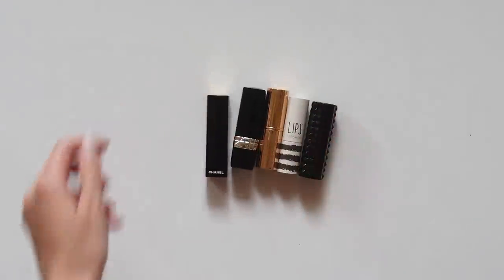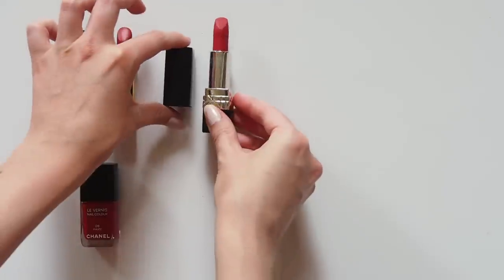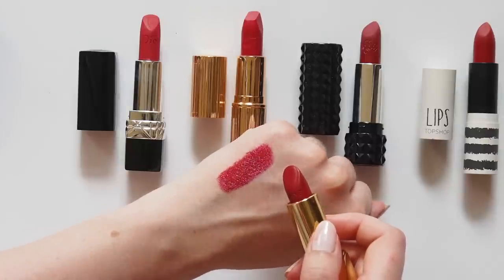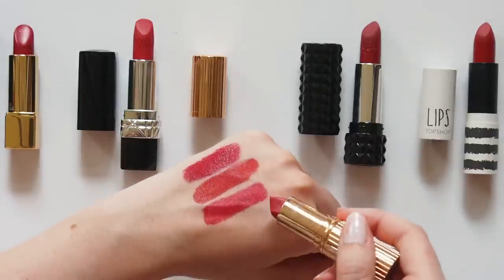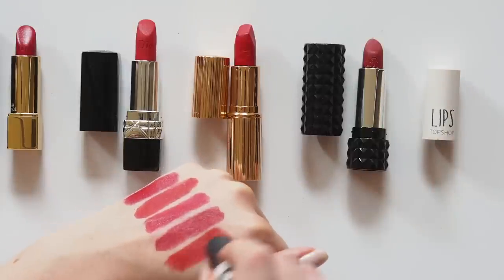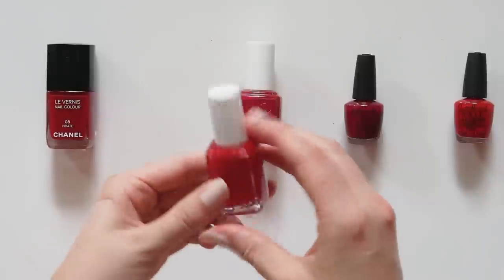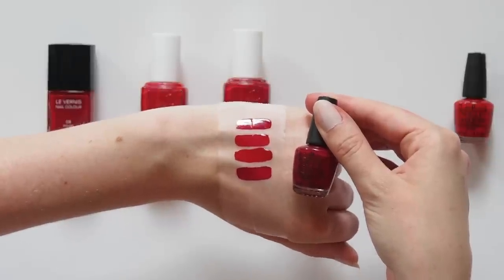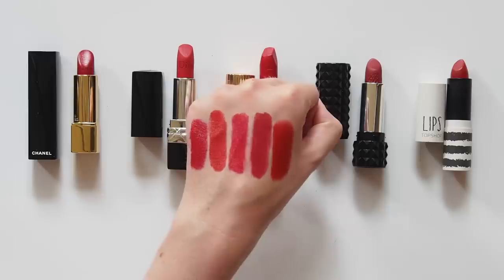Red Lips & Nails | Dior, Chanel, Charlotte Tilbury, OPI, Essie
Time for some colour coordination! Comparing five lipsticks and five nail polishes of the same shade, and it seemed only right to start with RED. Please let me know which colour you’d like to see next – dark, pink, nude and brown are already on the list!

Matilda x

LIPS
*Chanel Rouge Allure, 99 Pirate
*Dior Rouge Dior, 999 Matte
*Charlotte Tilbury Hot Lips, Carina’s Love

NAILS
*Chanel Le Vernis, 08 Pirate
Essie Really Red
*Essie Forever Yummy
*OPI Malaga Wine
*OPI Big Apple Red